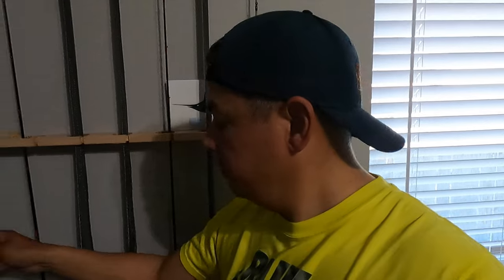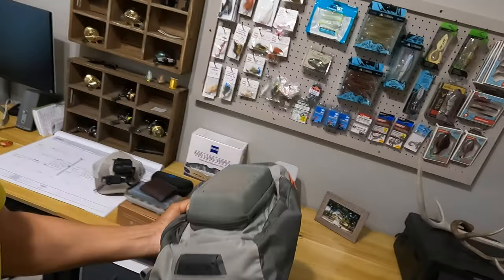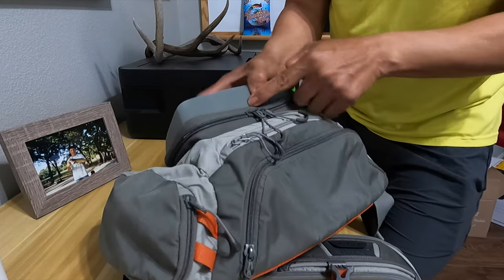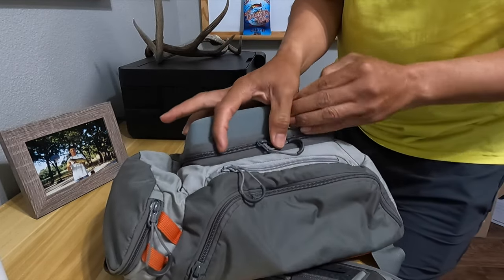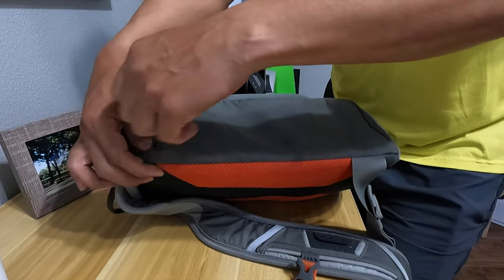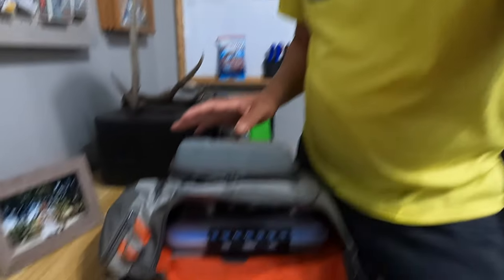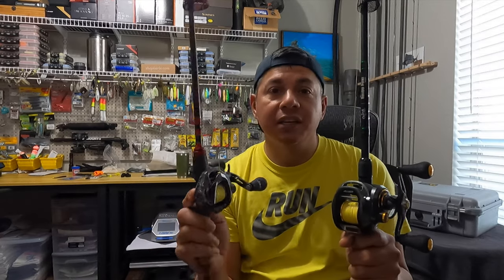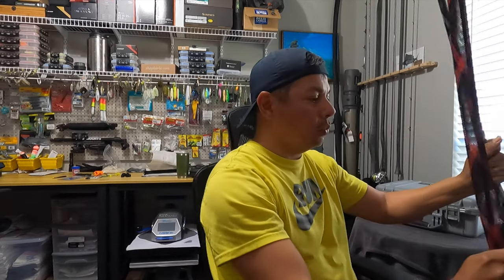I gave away my jetty rod / Sling Pack Setup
OTW Ep.67

My jetty sling pack setup.